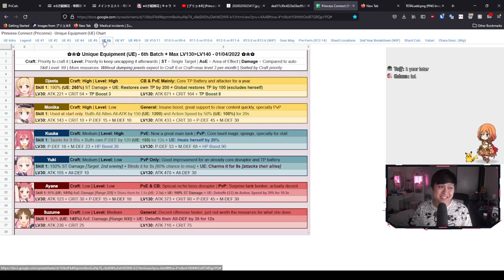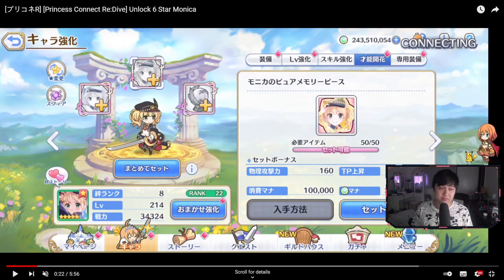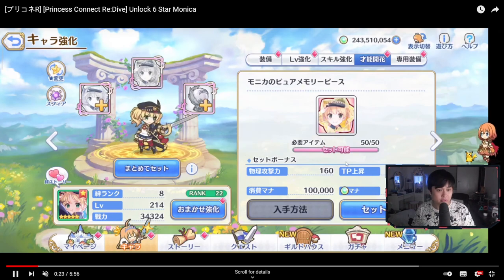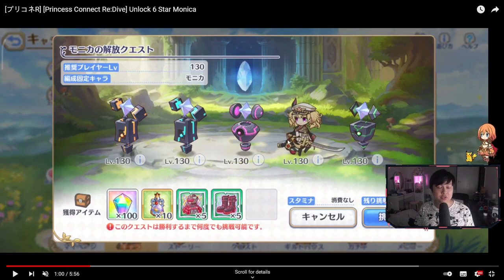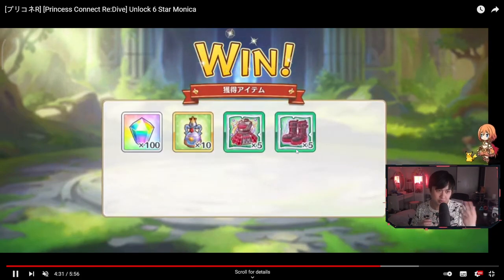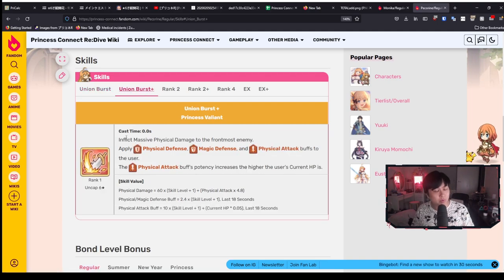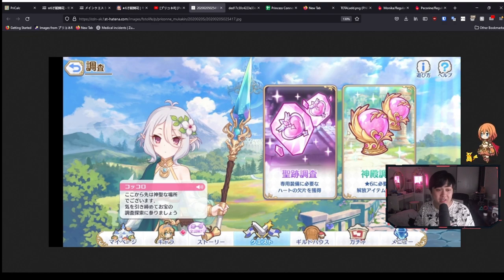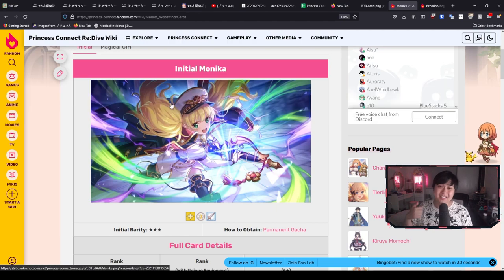All About 6-Stars! An Exciting, Game-Changing System, So Let's Prepare | Princess Connect! Re:Dive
Hi!

So... 3 months until 6-stars... How could we prepare? Not really much, unfortunately, although you could start farming shards. In this video, we'll talk through the process of ascending a character from 5-star to 6-star, and all of the materials that are required, from princess orbs to the new... 6-star shards. We feature Monika here, but I also briefly talk about Arisa, Djeeta, and Pecorine.

I'm currently playing Princess Connect! Re:Dive on LD Player 32-bit and BlueStacks 5 32-Bit. This game is also known as プリンセスコネクト！Re:Dive (プリコネR) in Japanese, 公主连结Re:Dive in Chinese, and 프린세스 커넥트! Re:Dive in Korean.

Lace
✨ About Me
✨ Socials (need to copy and paste links)